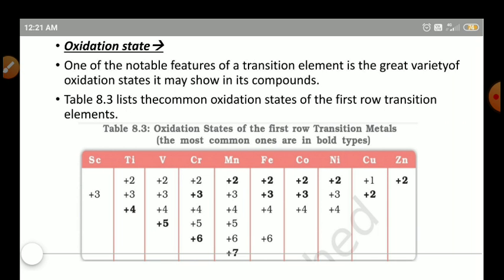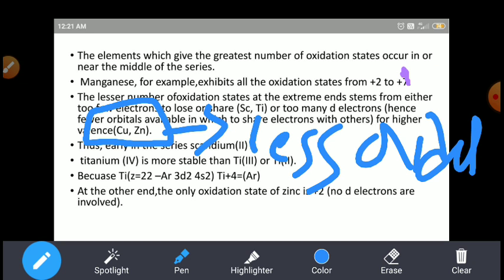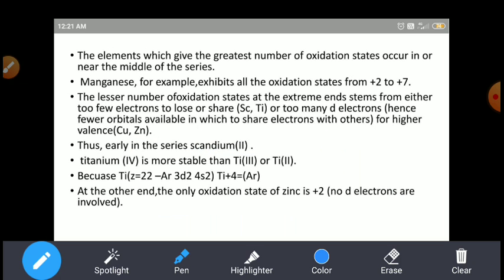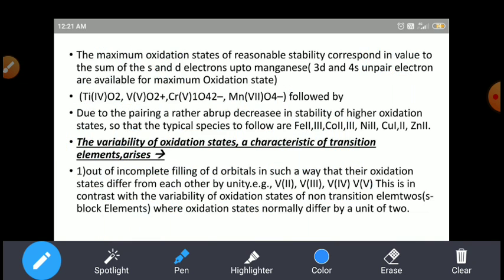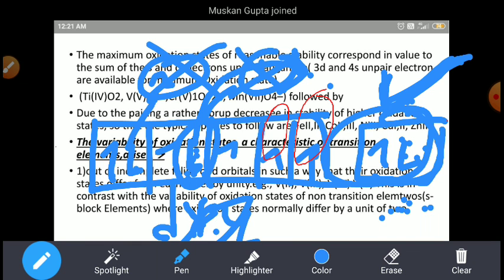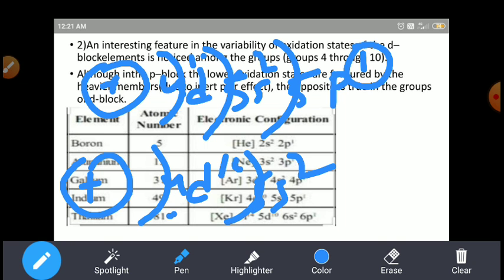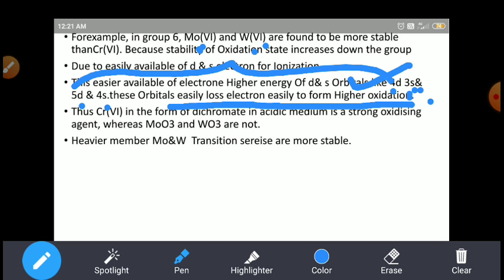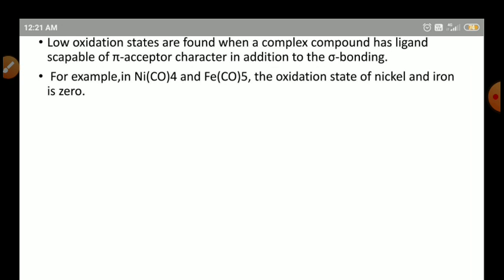3 September 2020